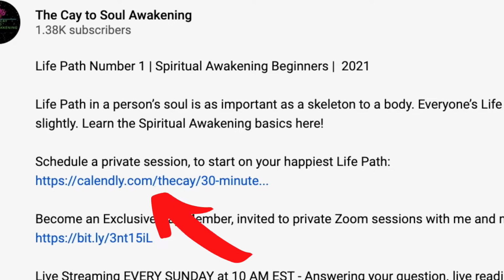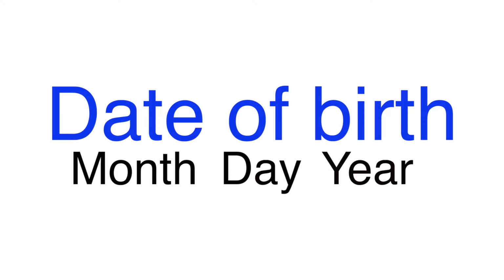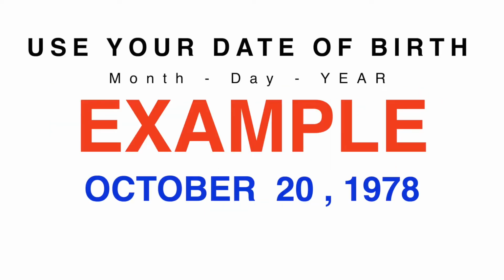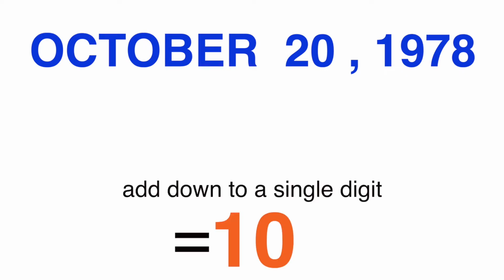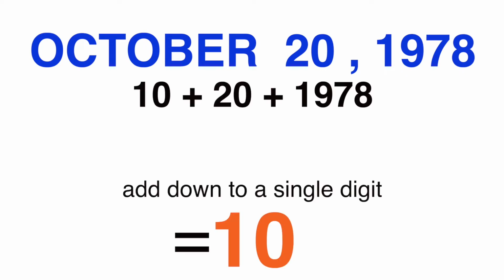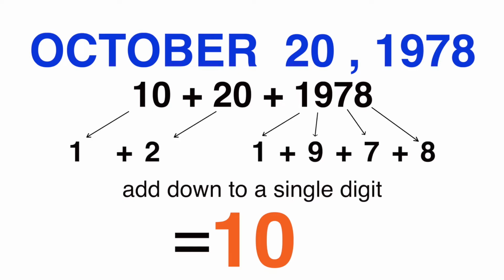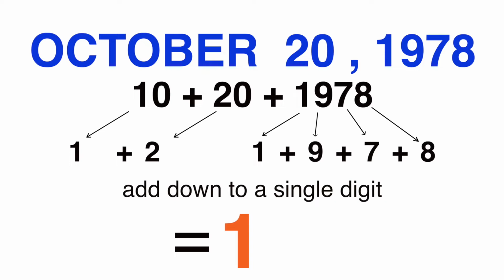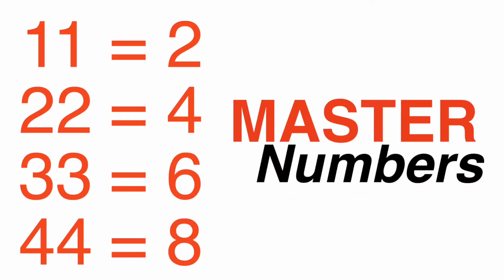Life Path Number 22 | Spiritual Awakening Beginners | 2021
Life Path in a person’s soul is as important as a skeleton to a body. Everyone’s Life Path differs slightly. Learn the Spiritual Awakening basics here!

Become an Exclusive Cay Member, invited to private Zoom sessions with me and more!

Live Streaming EVERY SUNDAY at 10 AM EST - Answering your question. live readings, and talking about all things spiritual!

Stacie is a Writer, Spiritual Awakening Teacher, and Psychic Medium. Educated at Oxford University, U.K., Stacie was an international teacher, before she chose to follow her Soul’s Life Plan. Stacie is available for speaking engagements and other platforms.